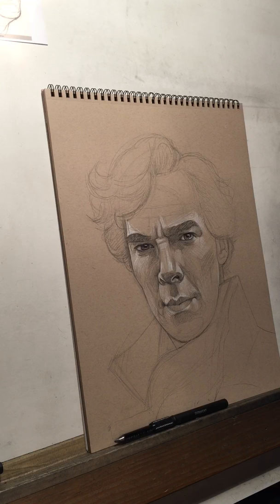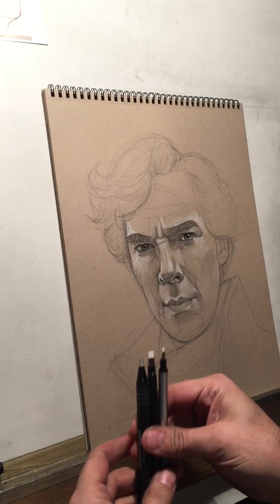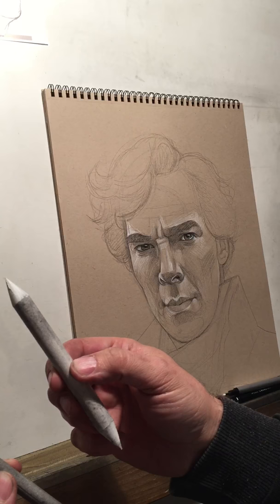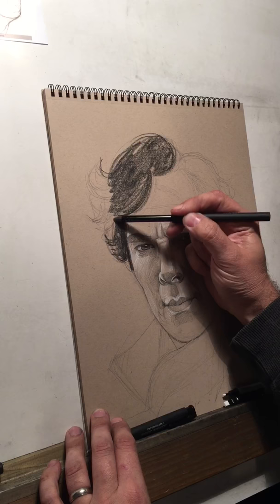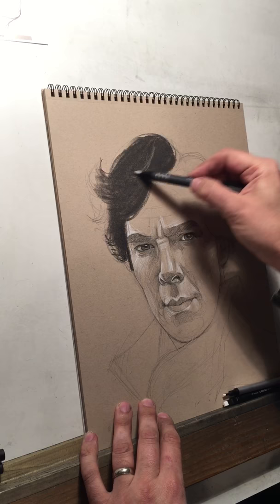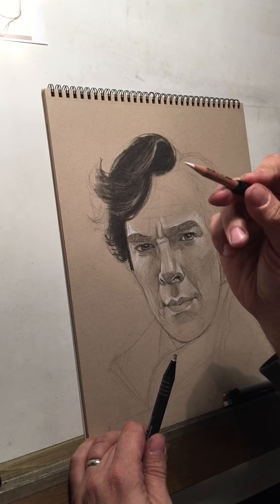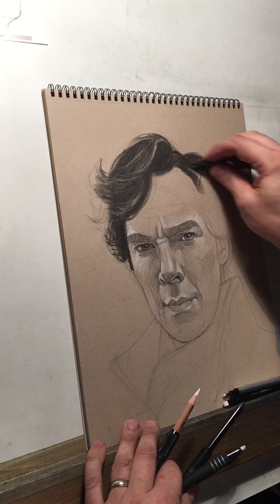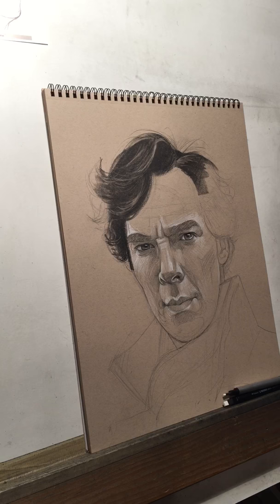Tutorial: Drawing Hair - Featuring Benedict Cumberbatch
Here's a short clip explaining how I draw hair. I show the tools and explain the process, while working on this drawing of Benedict Cumberbatch. I will post the completed drawing later this week on my instagram and I will post a time-lapse drawing of the whole drawing here when done.